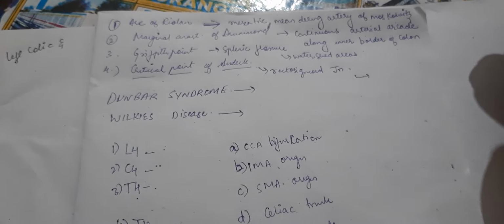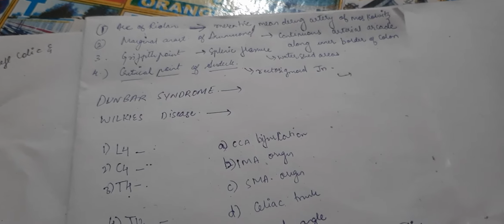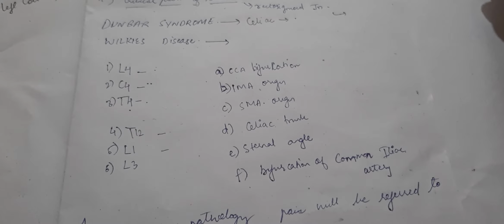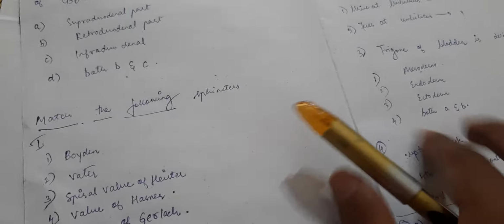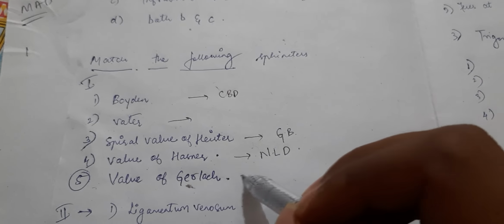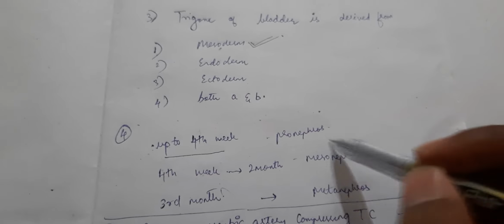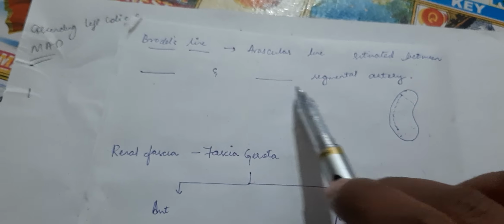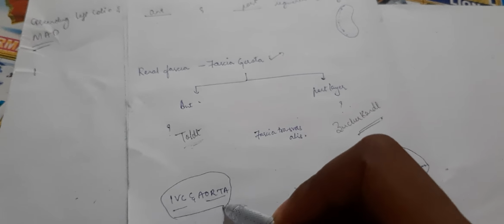Imp qs and points for neet pg Anatomy